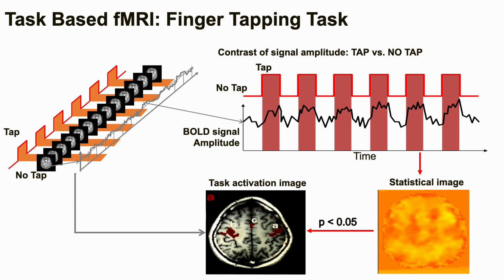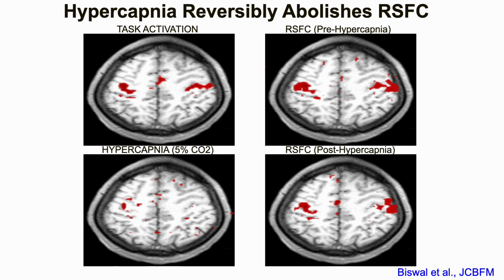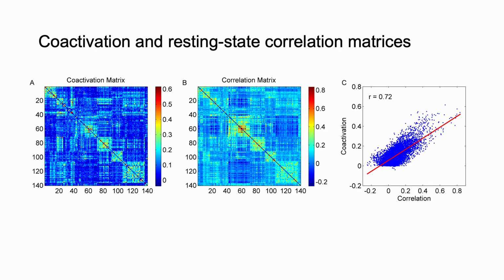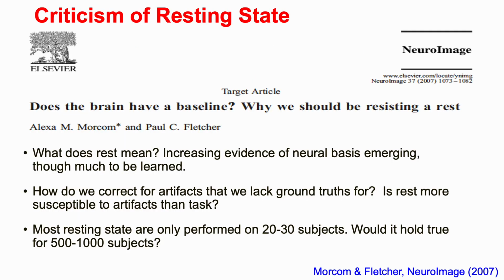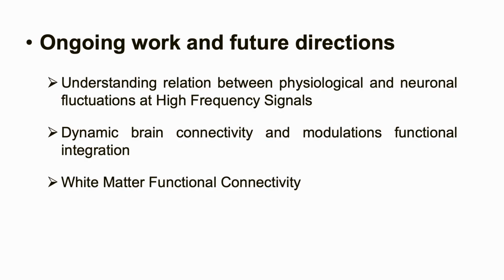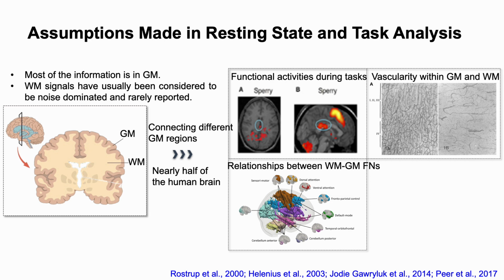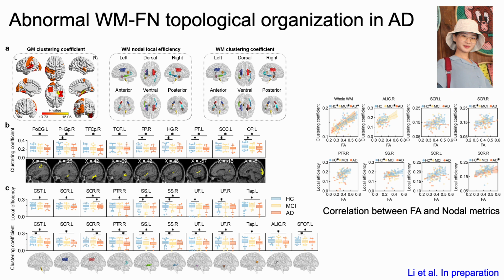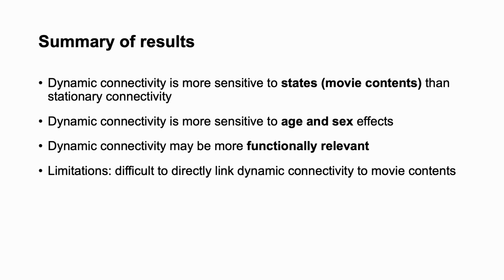OHBM 2023 | Keynote | Bharat Biswal | Resting State Functional Connectivity: What is in the Noise?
Title: Resting State Functional Connectivity: What is in the Noise?.
Session:
Speaker: Bharat Biswal
Abstract: Abstract -The goal of this talk is describe the emergence of the resting state collection as a viable paradigm. The various ideas that have emerged from the resting state data including connectivity, amplitude of these fluctuations, its use in clinical population, and statistics is described. Also, most of resting state (and task activation) studies in fMRI have primarily focused on the gray-matter BOLD signals. The signals from the white-matter have usually been considered to be noise dominated and rarely reported in the literature. We will describe recent literature describing connectivity patterns observed in the white matter.